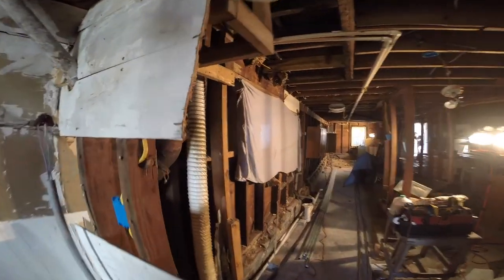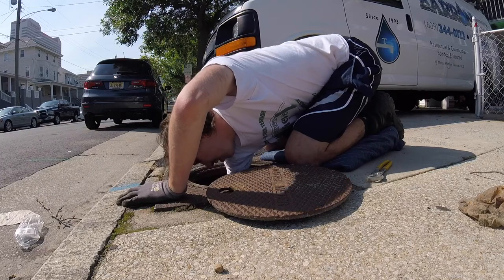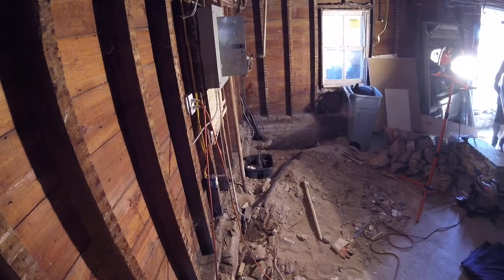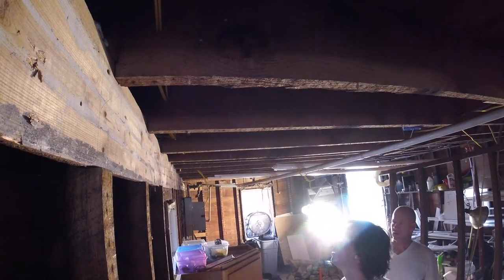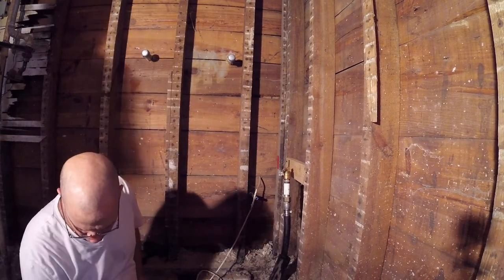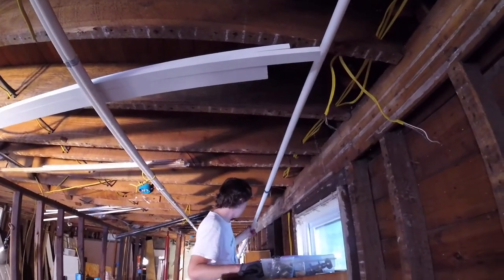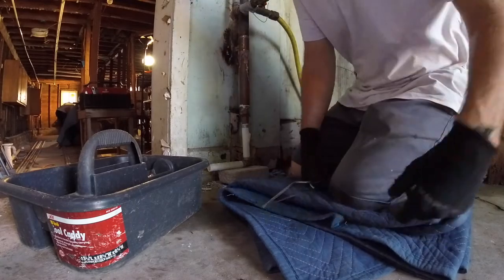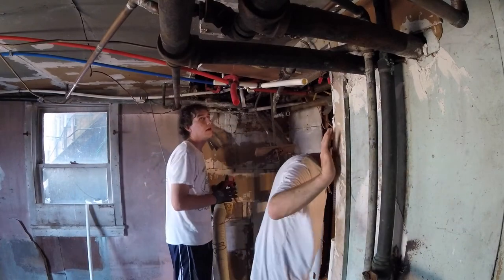Ridgid RP 200 Propress tool With Pex Ring Crimper.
Ridgid RP 200 Propress tool With Pex Ring Crimper. Today we relocated a temporary water service from the floor to Ceiling. CB2 Continues to grow as a apprentice plumber.